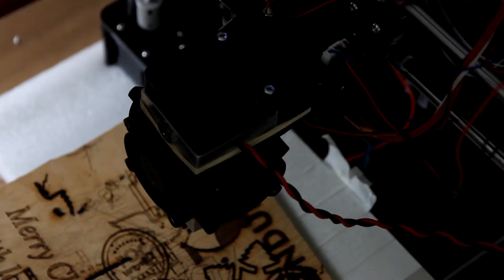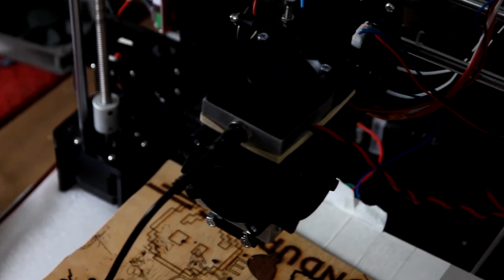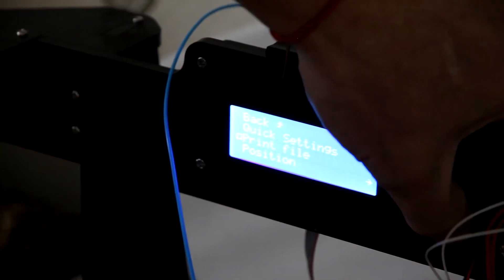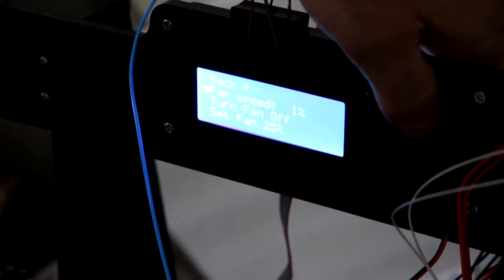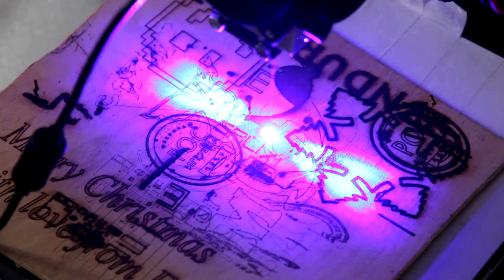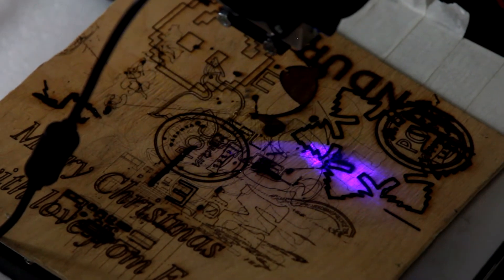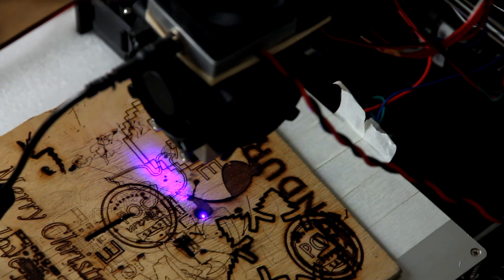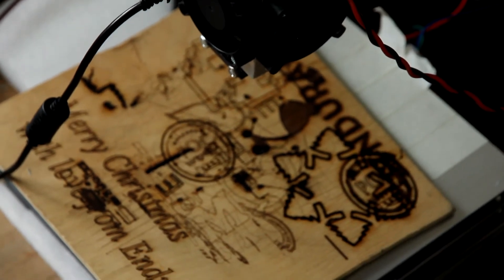How to run 10 watt Endurance laser on Anet A8 3D printer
Setting up 10 watt laser on Anet 3D printer (A8 model)
How to change laser power